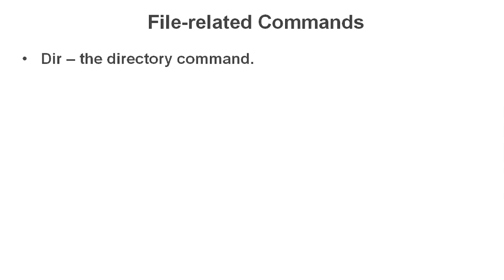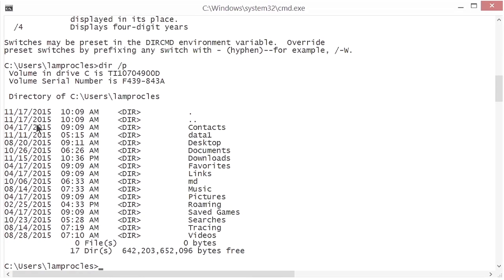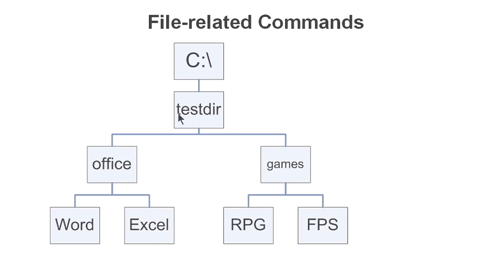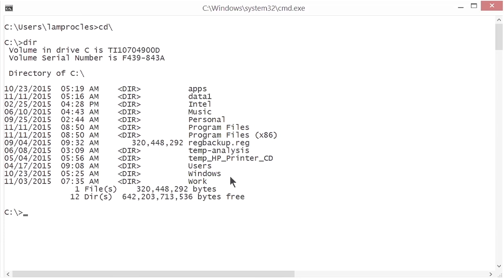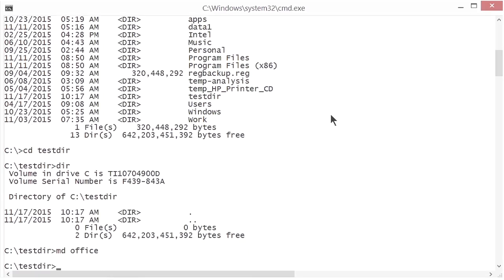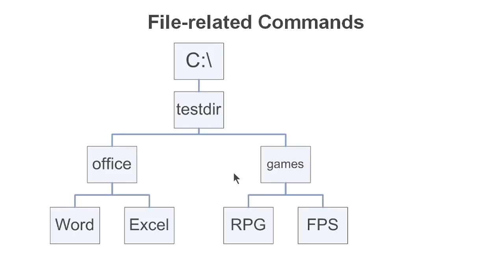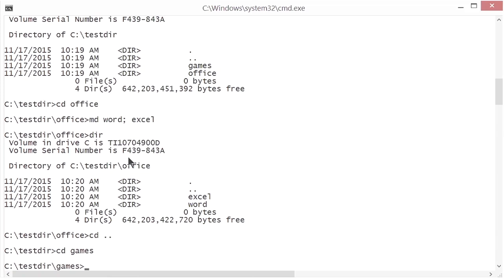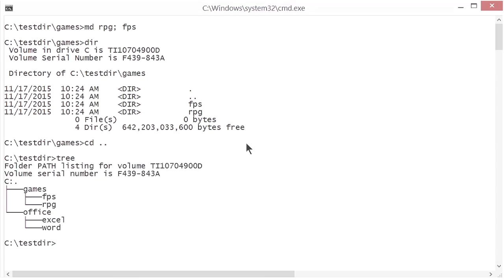004 4 3 File related Commands Part 1